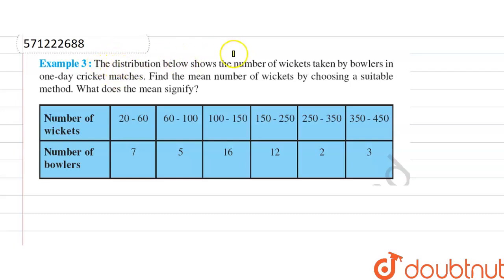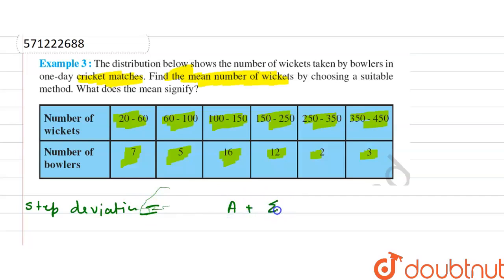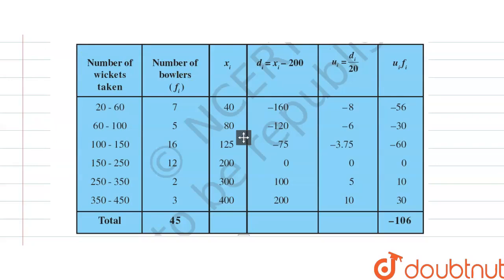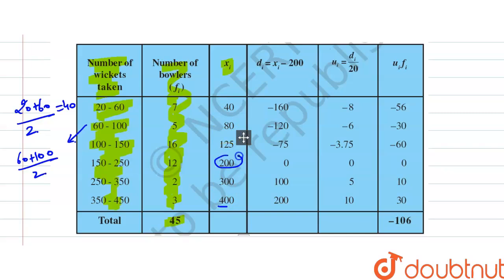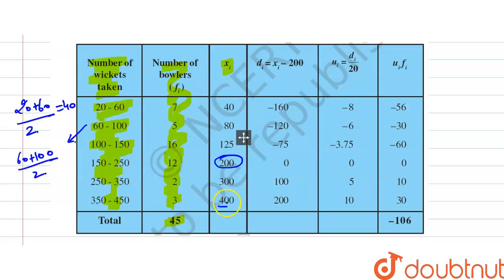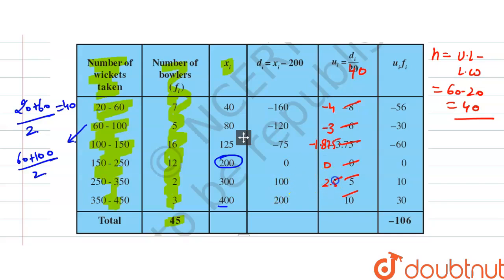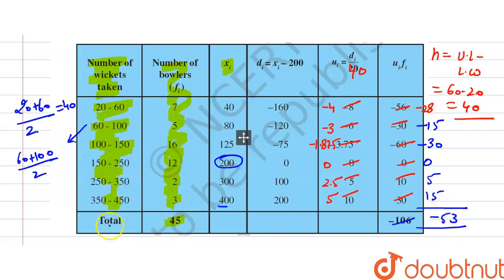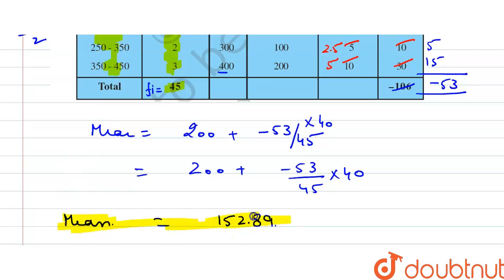The distribution below shows the number ofwickets taken by bowlers in one-day cricket matches. F...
The distribution below shows the number ofwickets taken by bowlers in one-day cricket matches. Find the mean number of wicketsby choosing a suitable method. What does the mean signify?
Class: 10
Subject: MATHS
Chapter: STATISTICS
Board:CBSE

👉 Have Any Query? Ask Us.